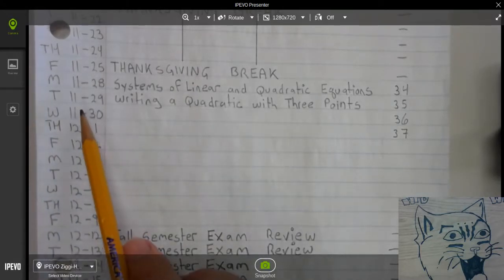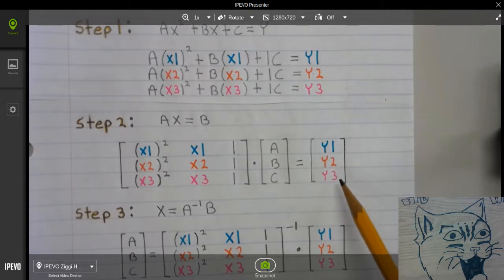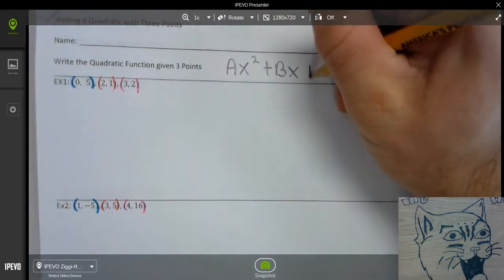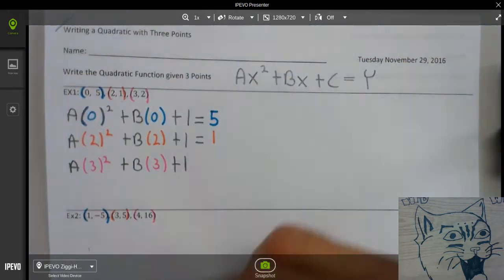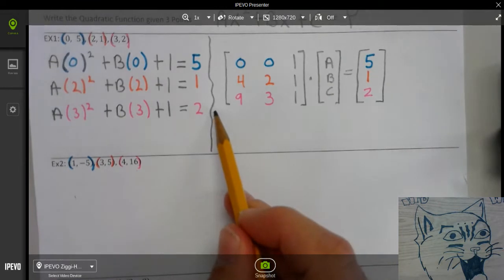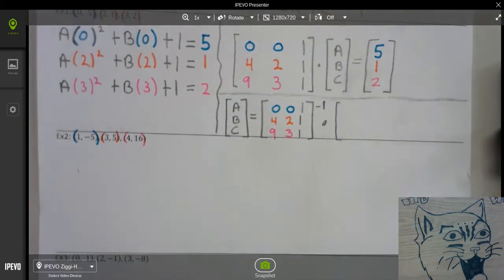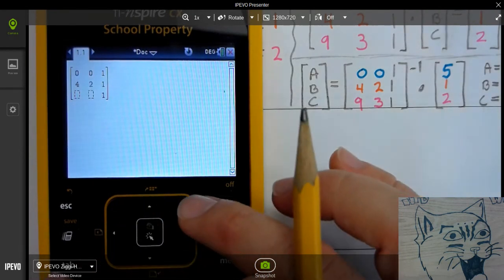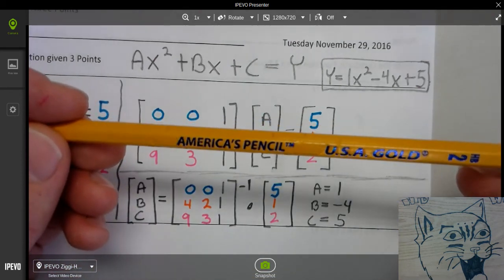11 29 16 Tuesday Writing a Quadratic Given 3 Points